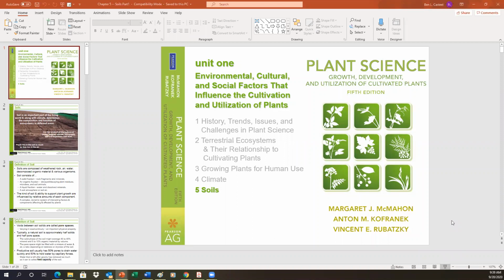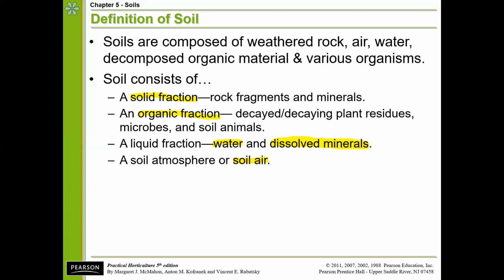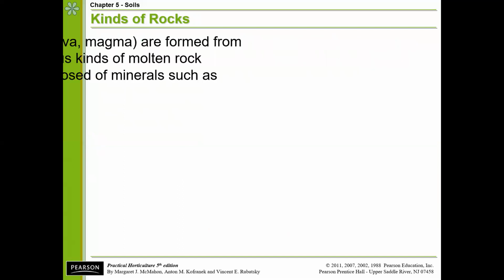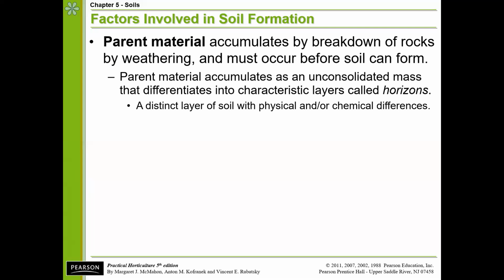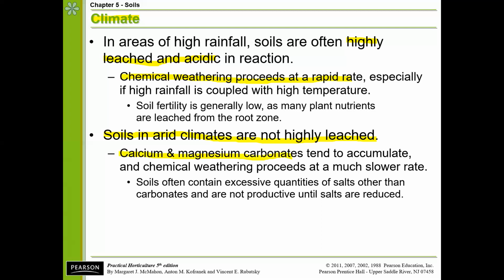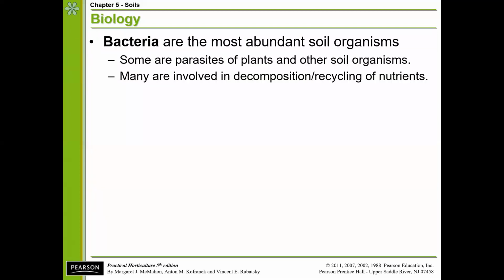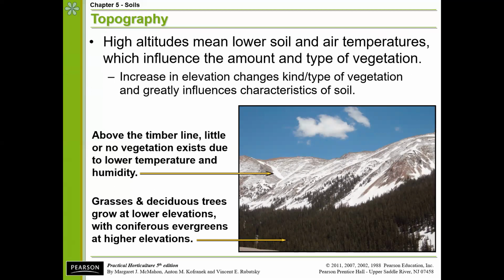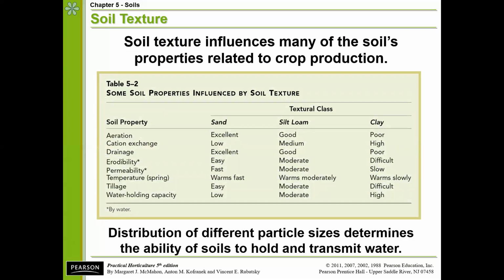AGR 142 20200928 Chapter 5 part 1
Soils